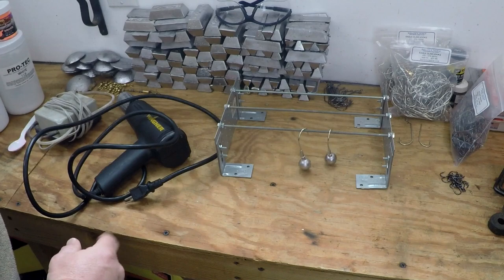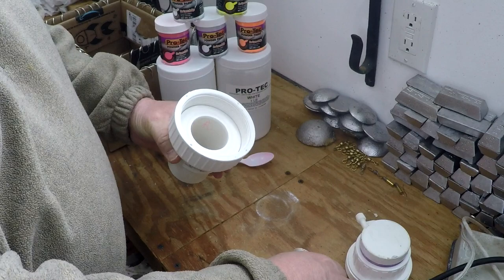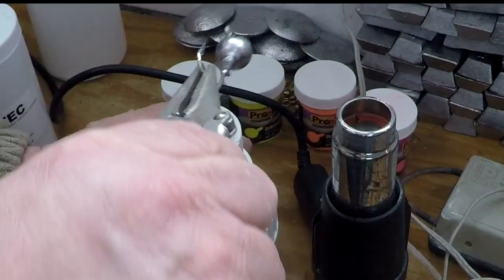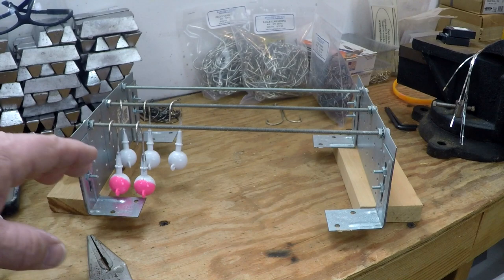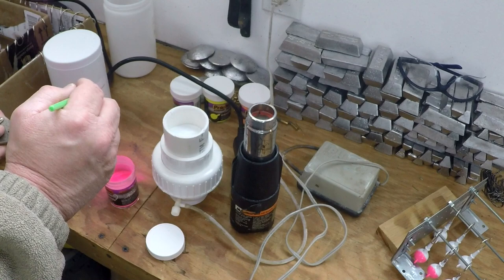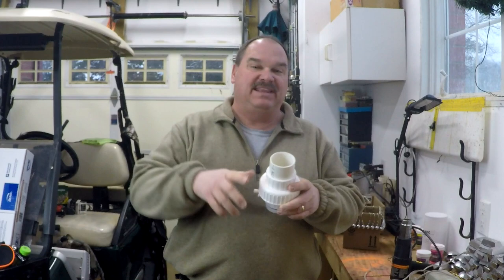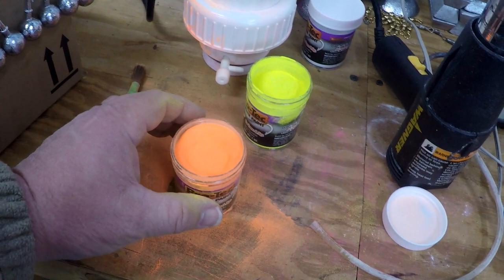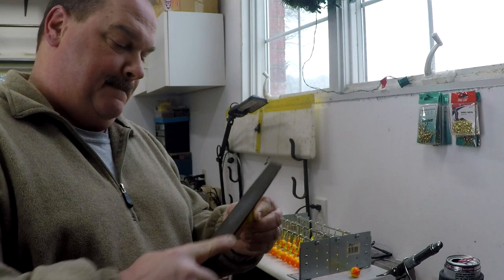Powder Painting Jigs 3 ways (Multiple colors)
Powder coating multi colored jigs 2 different way and everything on How To Powder Paint Jigs including multiple colors. Also how to make a fluid bed for powder painting! Powder painted jigs are very difficult to damage even when fishing rocks and reefs!  The baked powder paint coating can hold up to a lot of abuse. Powder Painting Multiple colors is not hard and we'll show you ALL the tips and tricks to get a perfect finish every time including tips on How to make a fluid bed for powder painting.

Heat gun
Air Pump
Air Valves
Air Tubing

GOLD LEVEL
*BOB SIMONE
*SHADOWSTORM
KEY LEVEL
BEER MONEY
*Josh Landis
*Keith Guzy
*Scott Houghtalling
*(CHARTER MEMBERS!)